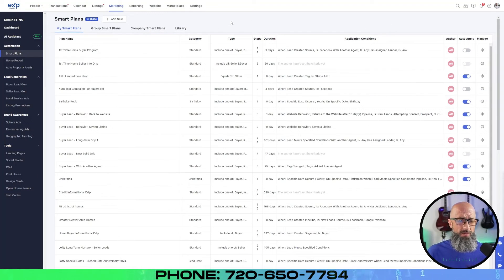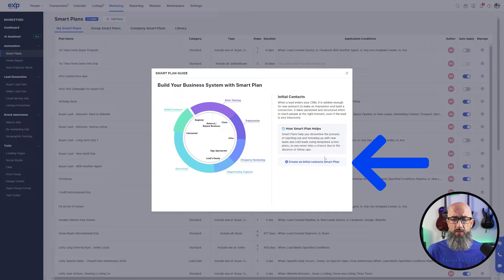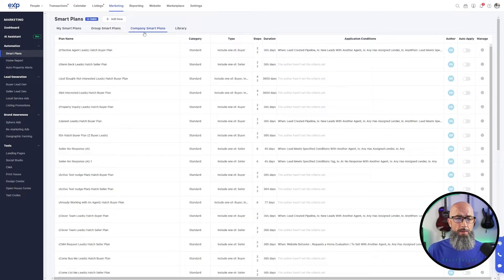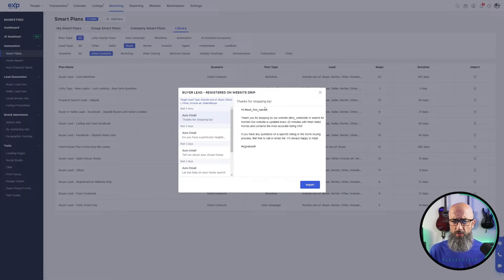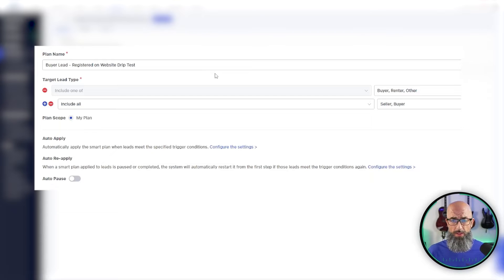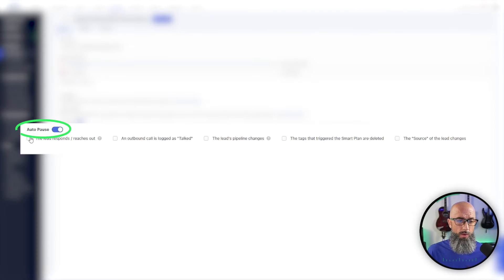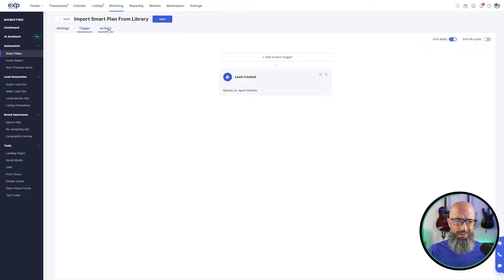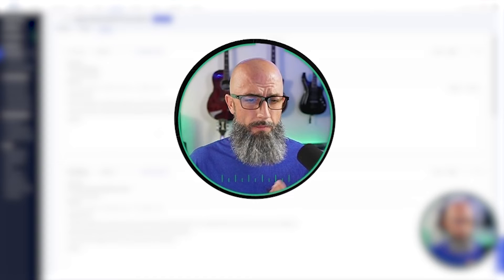Smart Plans in Lofty CRM Explained: Boost Your Efficiency Today!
In this video, we dive deep into the powerful Smart Plans feature in Lofty CRM. Whether you're a seasoned professional or new to CRM systems, this tutorial will show you step-by-step how to set up and utilize Smart Plans to boost your productivity and efficiency!

About Me:

Are you a realtor ready to revolutionize your business with cutting-edge AI and CRM tools? Look no further! 😎

I'm here to show you how to understand the power of technology to streamline your operations, attract top-notch agents, and enhance your customer experience 🤝🏼

As an AI & CRM real estate coach, I bring a unique blend of energy, expertise, and straightforward attitude to the table. In this channel, I will provide practical, no-nonsense tips and information on how to leverage AI, CRMs, and other innovative tools to take your real estate game to the next level 🚀

Whether you're an agent, lender, marketer, or small business owner, if you're ready to rock your real estate business and embrace the future, you've come to the right place. Let's get started and make some magic happen! 🤘